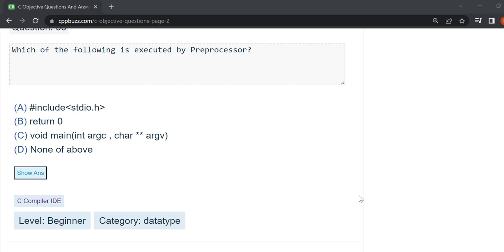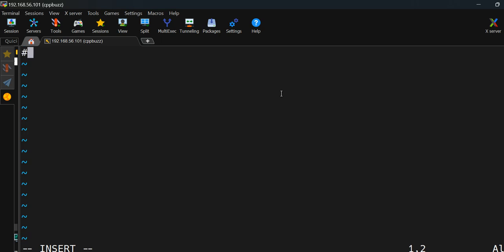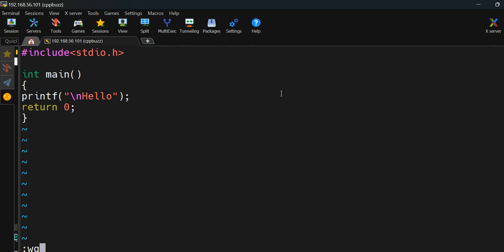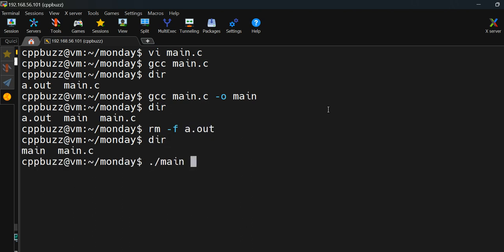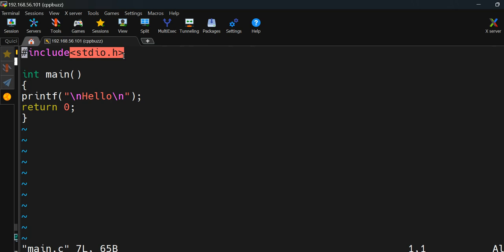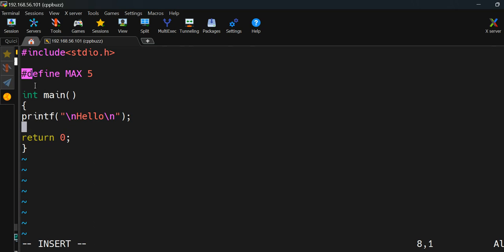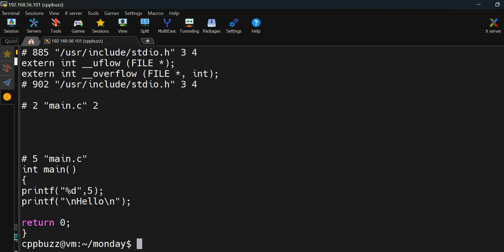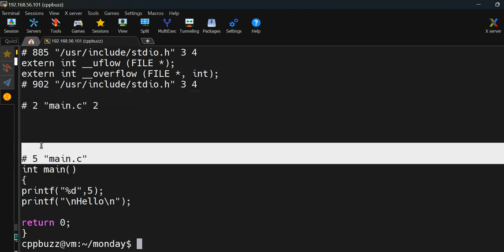Question.28 C MCQs | Which of the following is executed by Preprocessor in C programming?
In this video we will learn how does preprocessor work. We will compile a couple of C programs on Linux OS using GCC compiler and VI editor.

For more tricky multiple choice questions check these links -